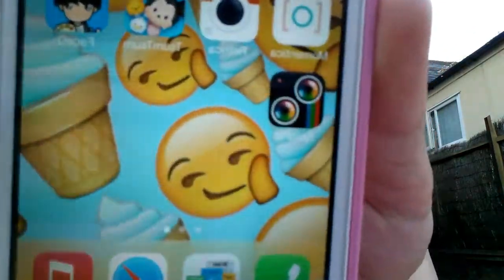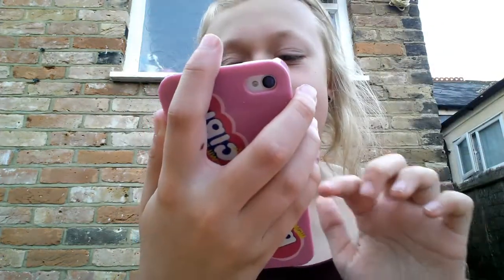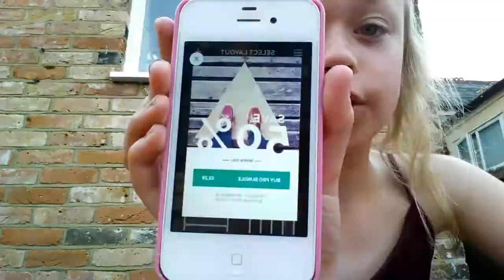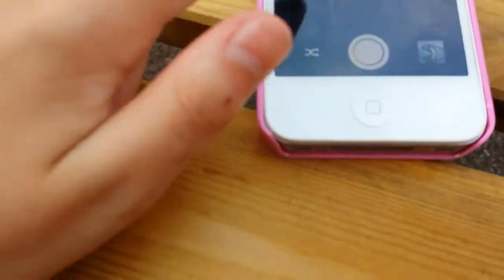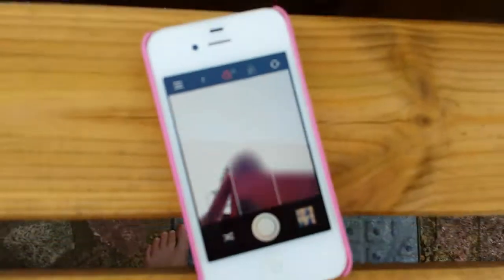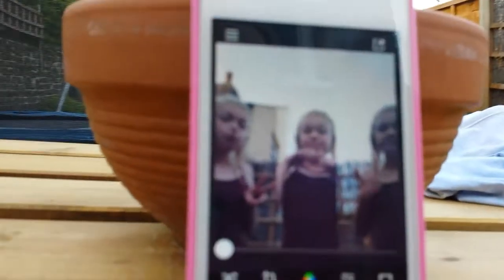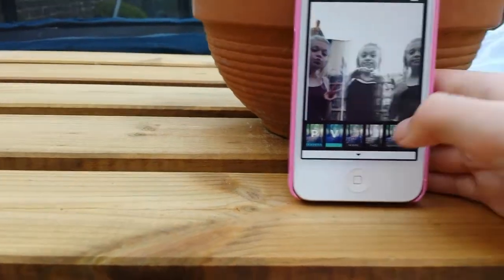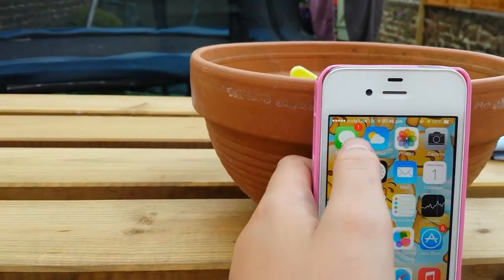Review of the app split pic xx😊